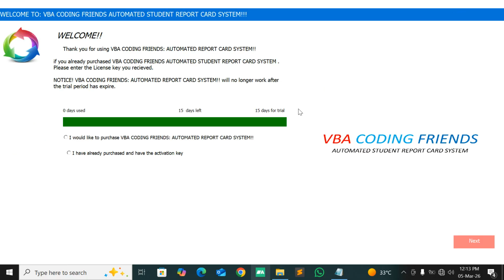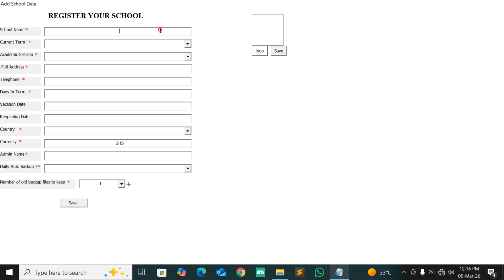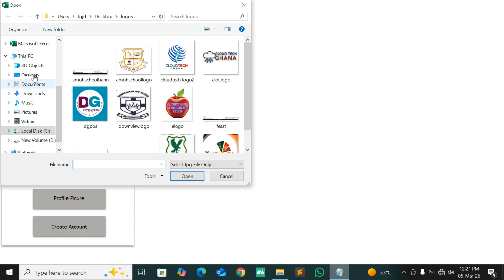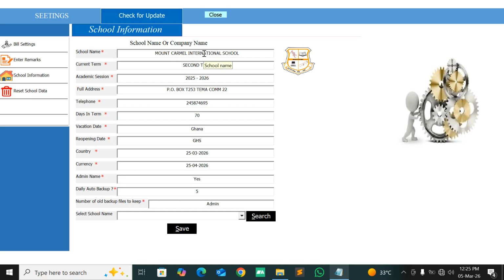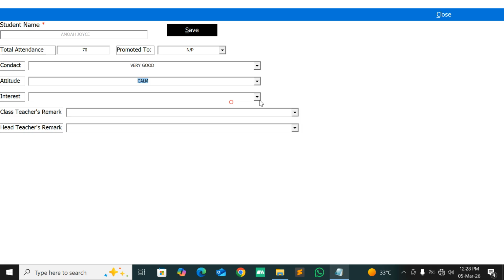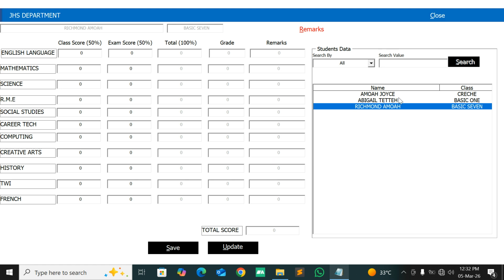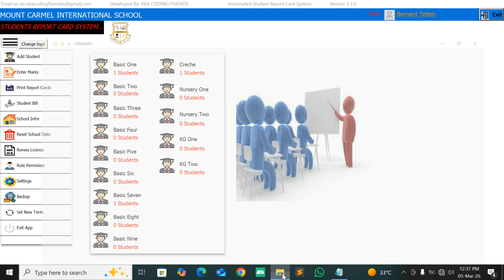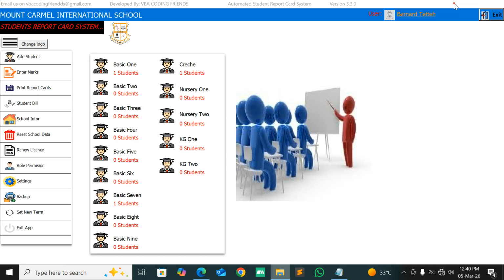Automated Student Report Card System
In this video, I want to take you through an Automated Student Report Card System I developed in Excel-VBA. Interested individuals can have it, modify and use it for your purpose.